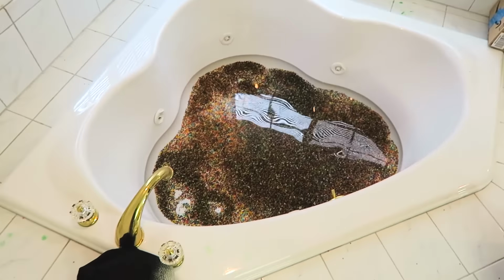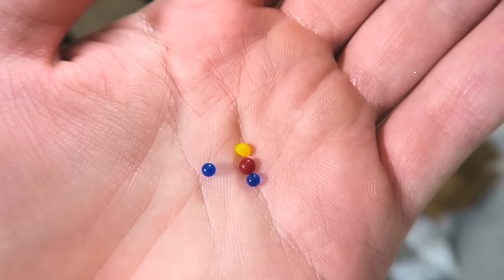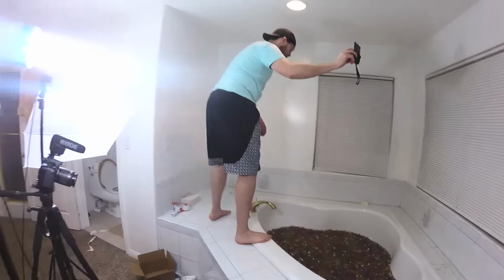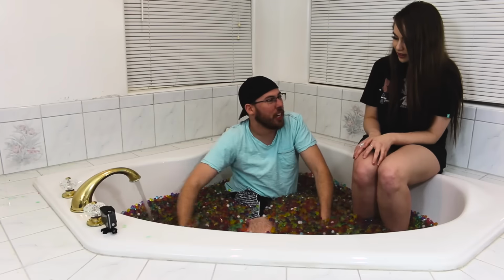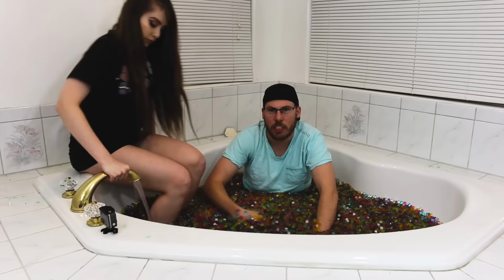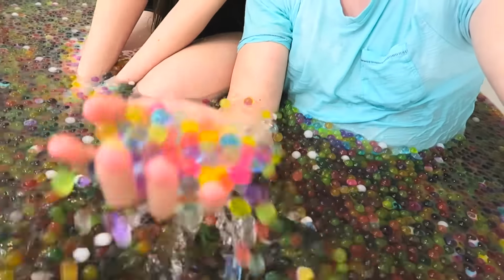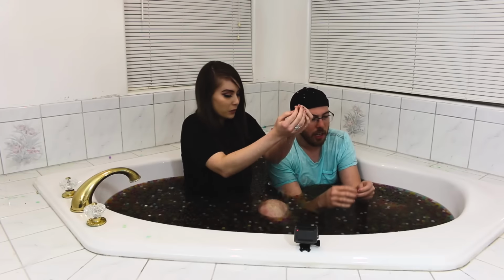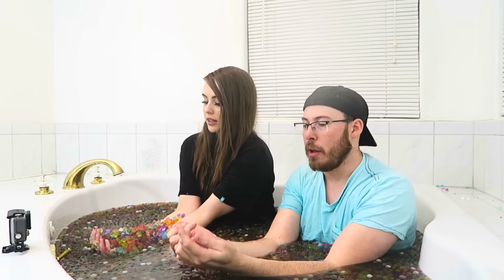200000 JELLY BATH CHALLENGE! (Extreme Bath Challenge Orbeez Bath)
200000 JELLY BALL BATH CHALLENGE!
If you enjoy this GTA 5 Gameplay make sure you drop the video a like! Lets crush 3,000 likes!

SnapChat ➨ JoblessGarrett

280307